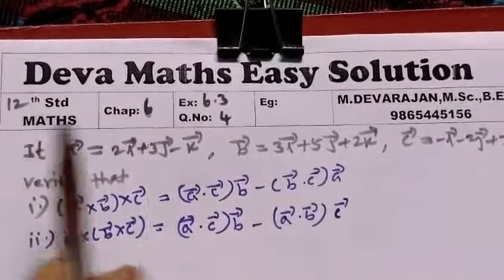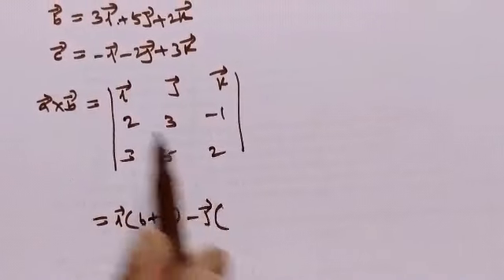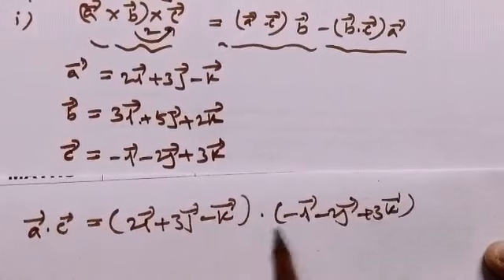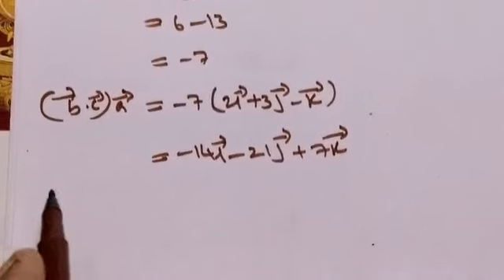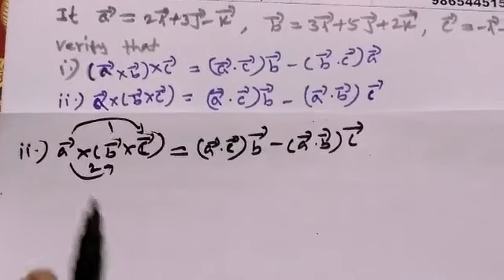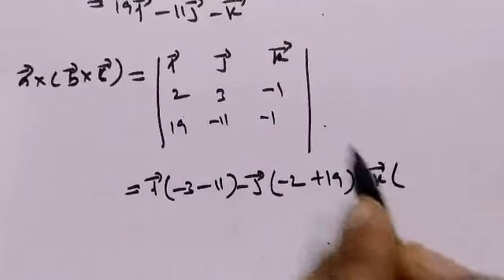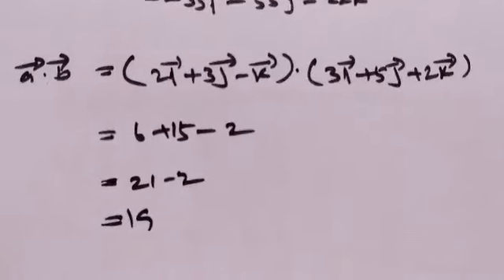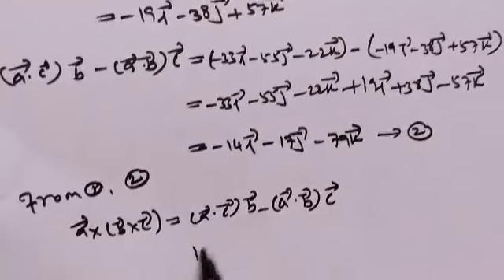Class 12/MATHS/Ex 6.3/Q.No 4/M.DEVARAJAN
Chapter 6 Applications of Vector Algebra